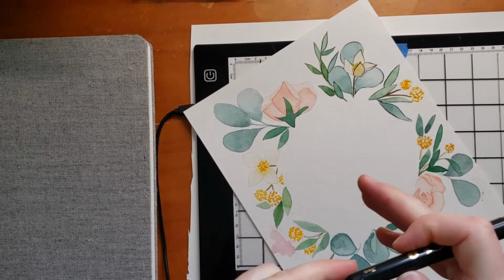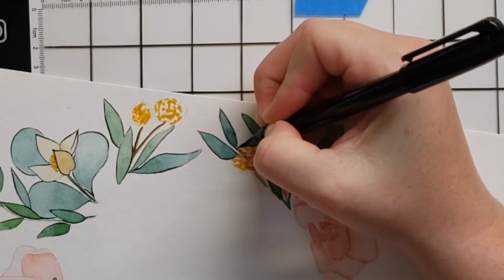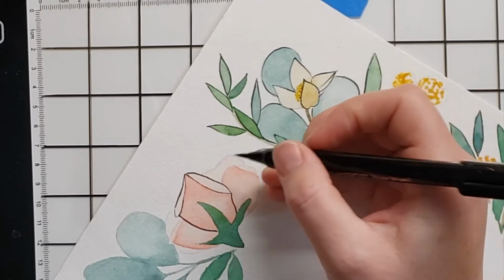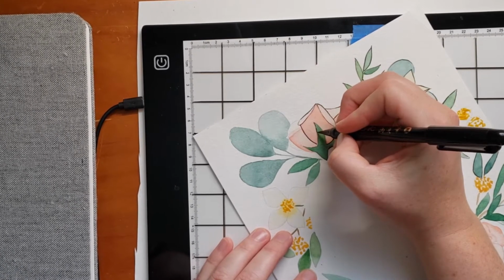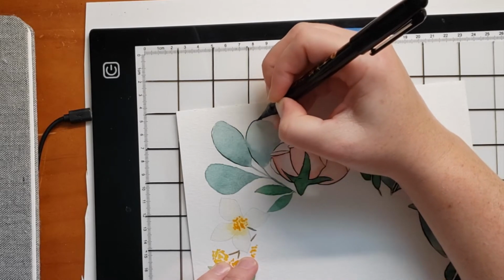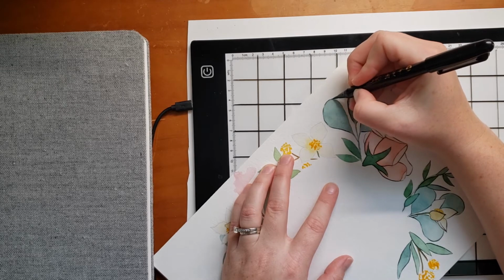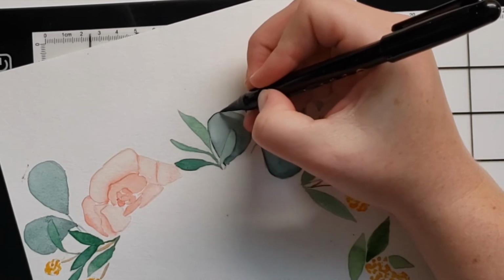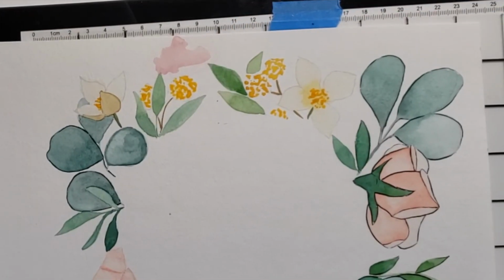How to Use a COPIC Brush Liner on your Watercolor Art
Join me in this simple video discussing line weight, liner brushes, and how to use them to add whimsy to your watercolor art.